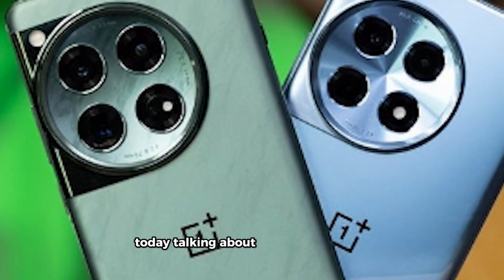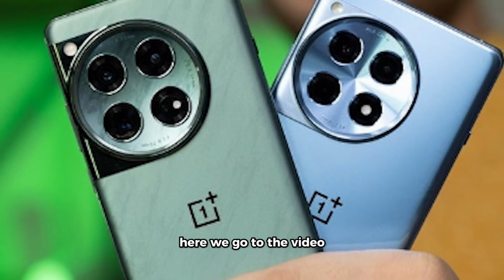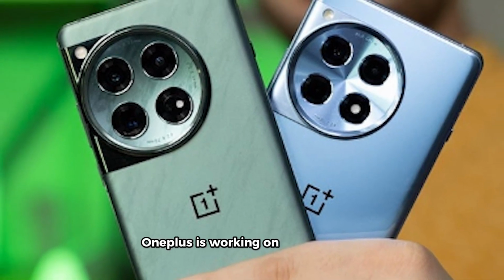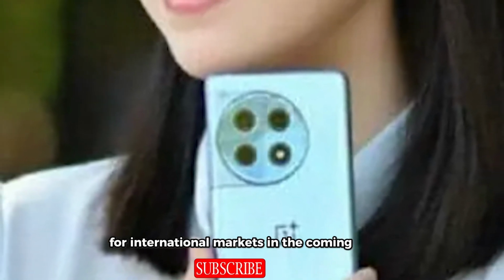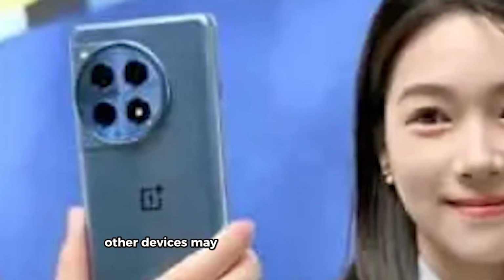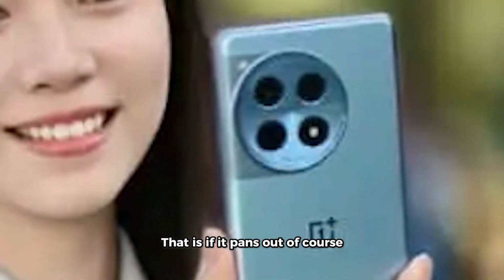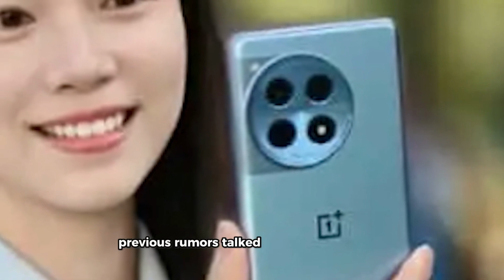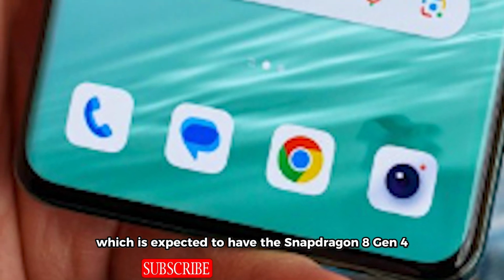OnePlus Ace 3 Pro battery and charging details leak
ONEPLUS 12R GLOBAL VERSION

Global Version OnePlus Nord CE 3 5G